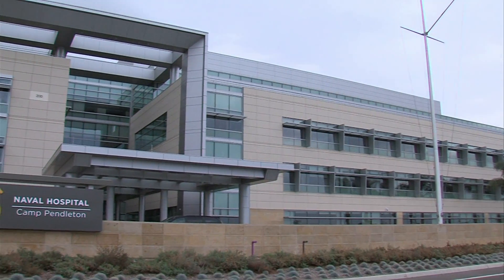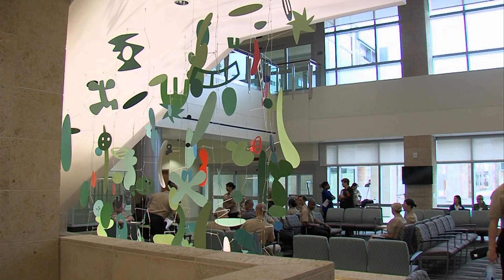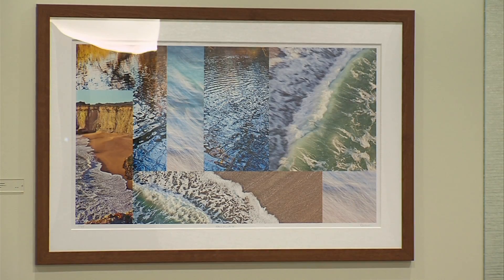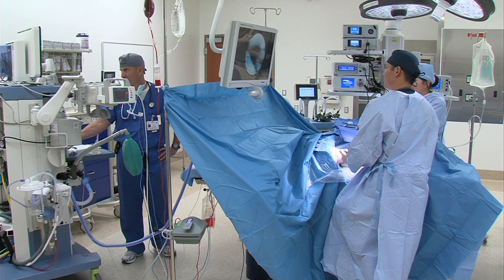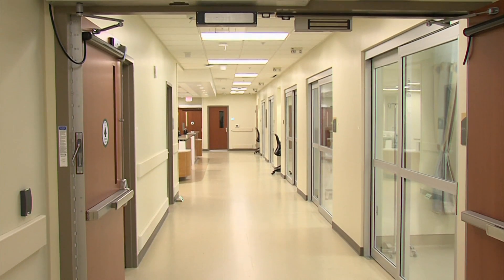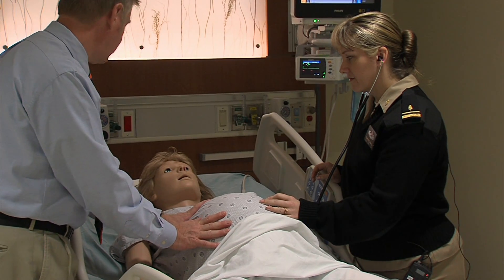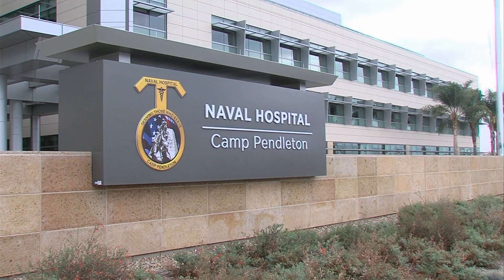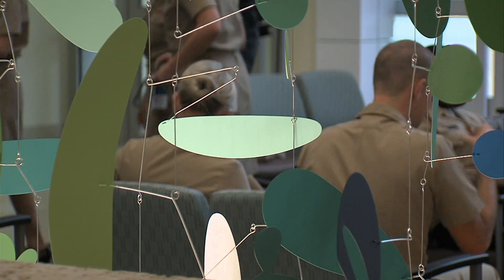New $500 Million Naval Hospital at Camp Pendleton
Medical care for Marines and their families is getting a first-class upgrade at Camp Pendleton. Base officials offered a preview of their new four-story naval hospital today. KPBS Health Reporter Kenny Goldberg tells us it's not your grandfather's military hospital.